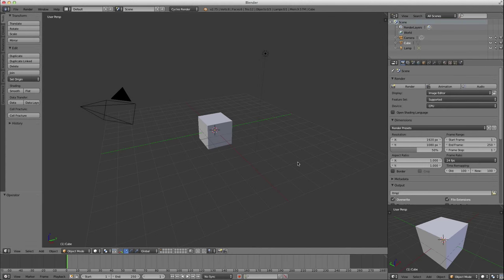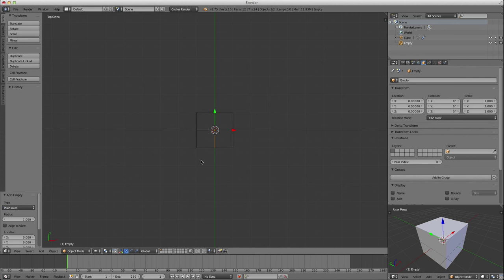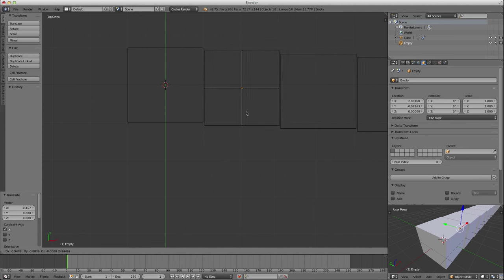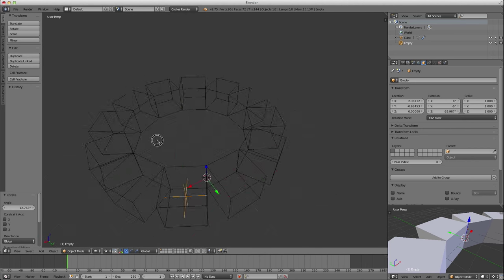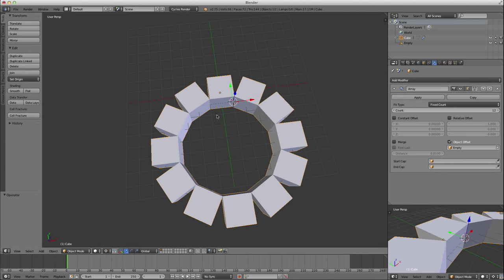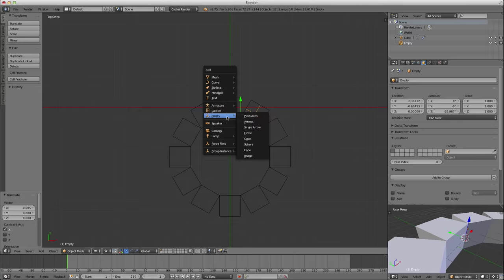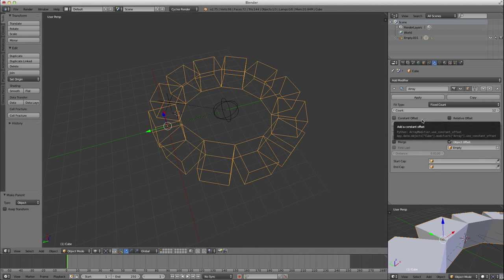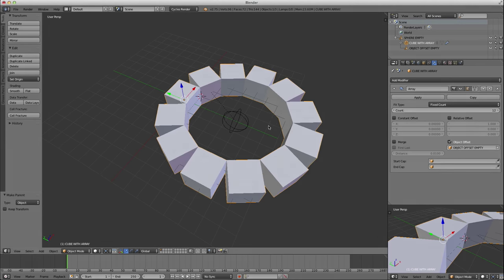Arrays with Object Offset in Blender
A quick tutorial for using the "Object Offset" feature in the Array Modifier.